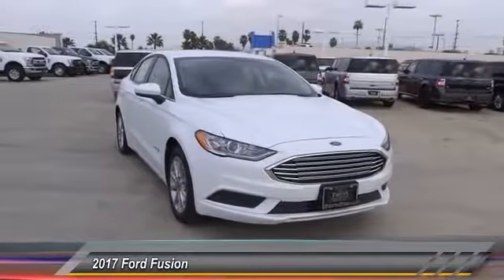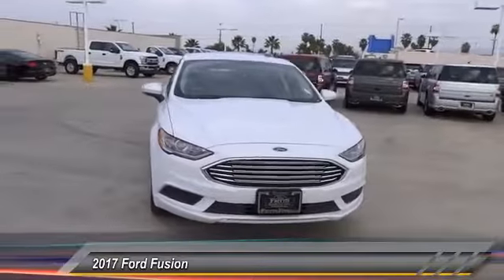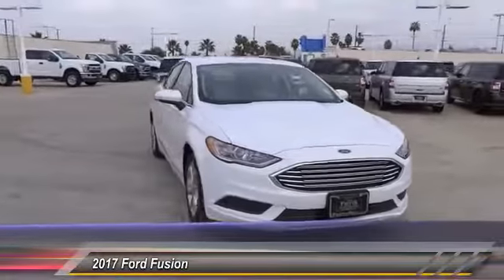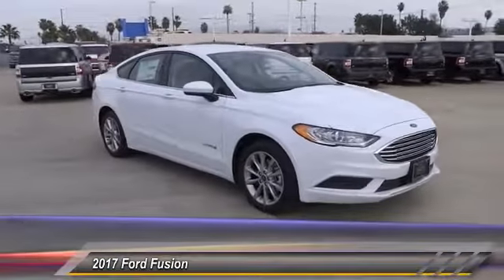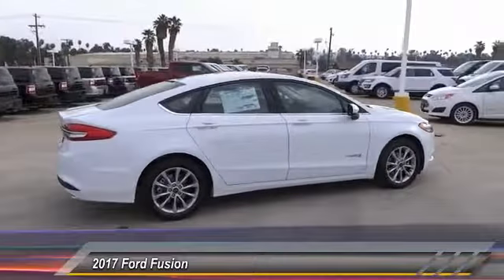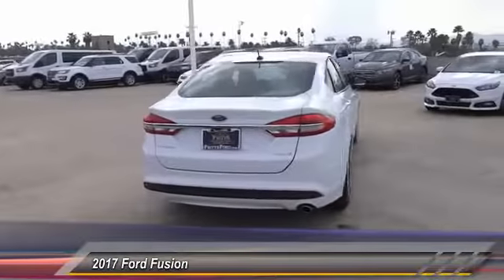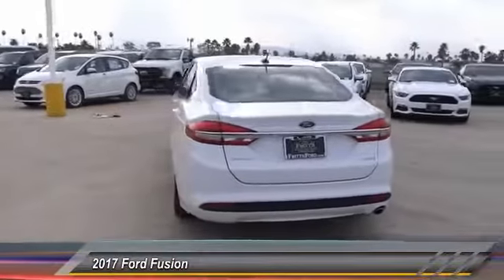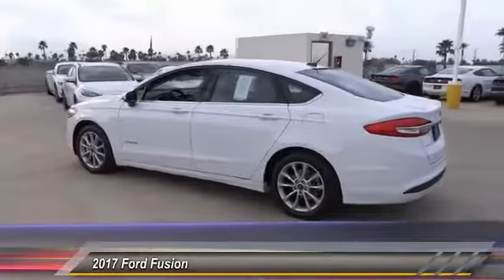2017 Ford Fusion RIVERSIDE,CORONA,SAN BERNARDINO,MORENO VALLEY,FONTANA 70785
2017 Ford Fusion Hybrid S FWD

Fritts Ford
8000 Auto Drive

FRITTS FORD, PROUDLY SERVING RIVERSIDE, CORONA, SAN BERNARDINO, MORENO VALLEY, FONTANA, AND SURROUNDING CALIFORNIA LOCATIONS. THIS WHITE 2017 Ford FUSION IS EQUIPPED WITH A ENGINE: 2.0L IVCT ATKINSON CYCLE I-4 HYBRID , AUTOMATIC TRANSMISSION, AND RECEIVES AN ESTIMATED 43 City/41 Hwy MPG. 2017 Ford FUSION Hybrid S FWD Stock #: 70785 | VIN: 3FA6P0UU8HR247674 | 2017 Ford Fusion Hybrid S FWD Fritts Ford